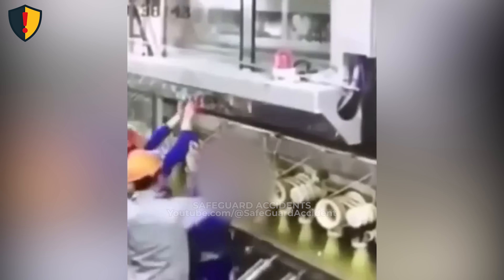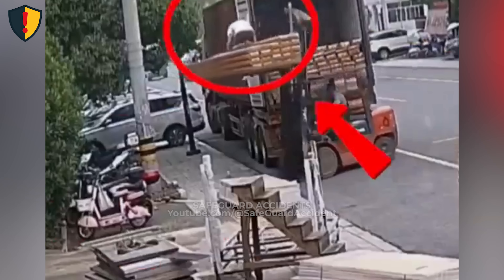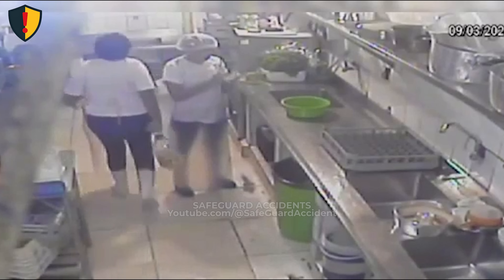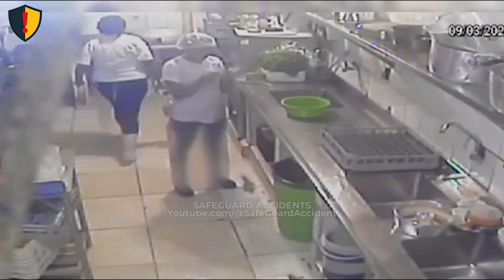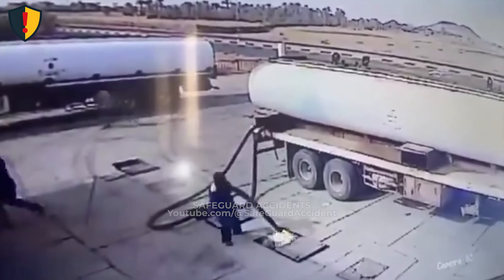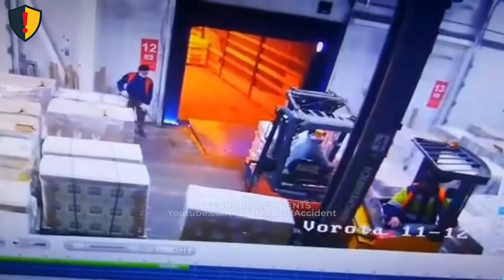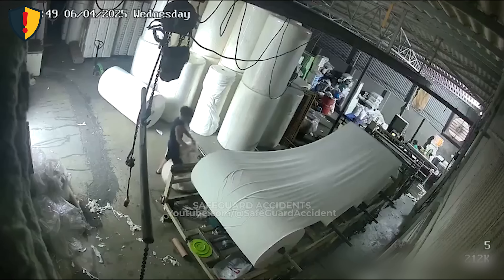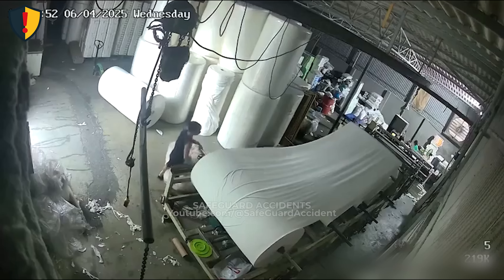Worker Stands TOO CLOSE to the Rotating Machine… Then This Happened!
One reach into a live feed line — and the rollers answered back.
This GuardGrid NOVA episode breaks down 10 real-world industrial near-misses where proximity, pressure, gravity, and motion turned routine moments into instant lessons. Every scene is edited to be YouTube-safe and focused on prevention, not shock.

Why rotating machinery (rollers, spools, lathes) demands lockout and distance — every time.
How improper securing (ropes, straps, top-heavy stacks) turns loads into collapse hazards.
The real risks behind pressure systems (tires, gas lines, silos) and how to recognize early warning signs.
Safe rules for forklifts & docks: visibility, signaling, and clear exclusion zones.
How to control drop zones at height and secure cylindrical materials that love to roll.

✅ Stay alert. Stay trained. Stay safe.